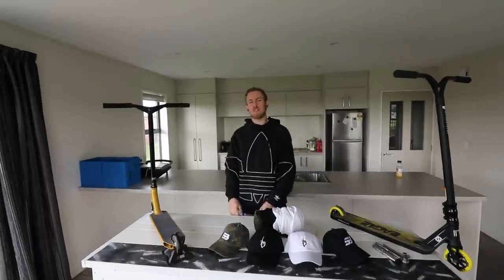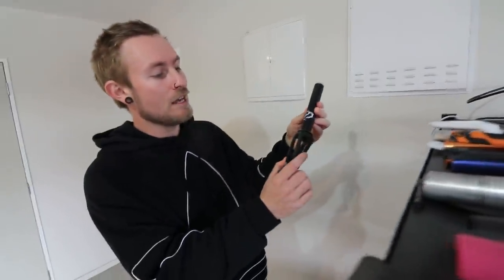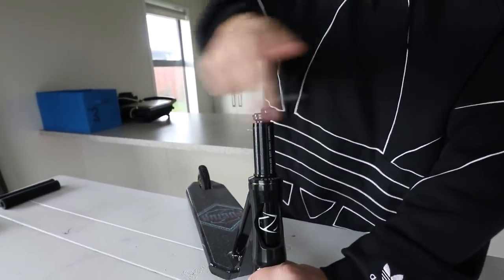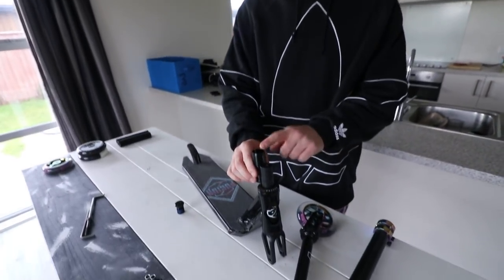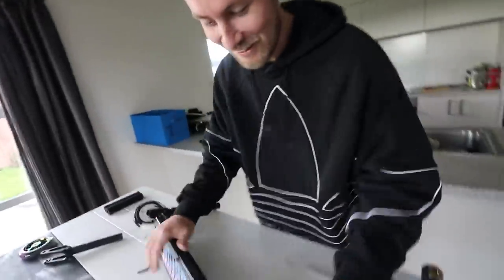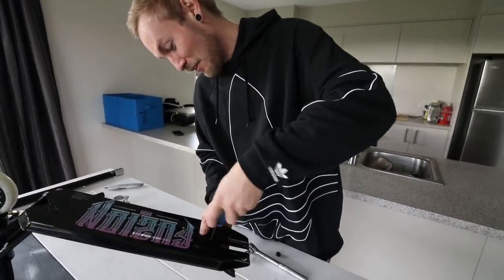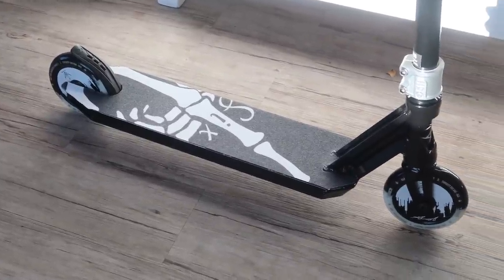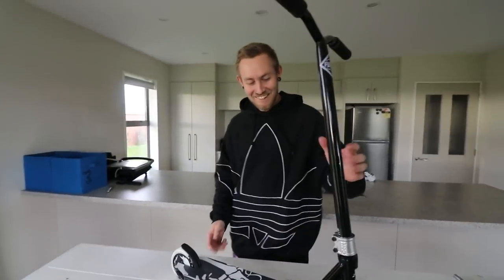Most Scooters ACTUALLY SUCK and this is why...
Most scooters SUCK... why? Well I'll tell you right here in a Brutally Honest Custom Build. Today I'm customizing a Fuzion Complete Scooter with some other Fuzion Scooter Parts. Parts from Envy Scooters, Flavor Scooters, Hang5Gear and so on but why won't they go together easily? Watch and learn...

CHAPTERS:

Introduction - 0:00
New Merch - 1:01
Part Picking - 1:24
Building - 3:50
Scooters Suck - 5:35
More Building - 7:50
Drop Test - 11:23
BLOOPERS - 12:53

Six Bones Music: Search "Six Bones"